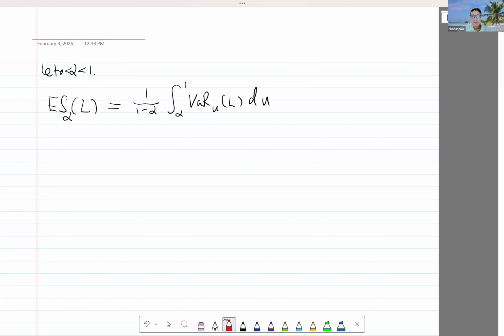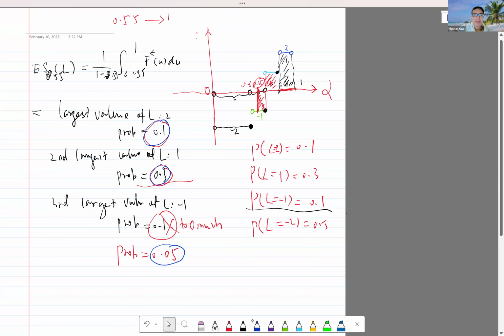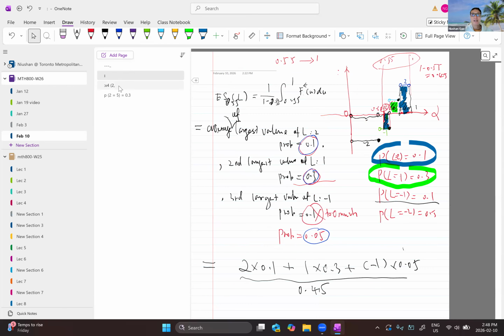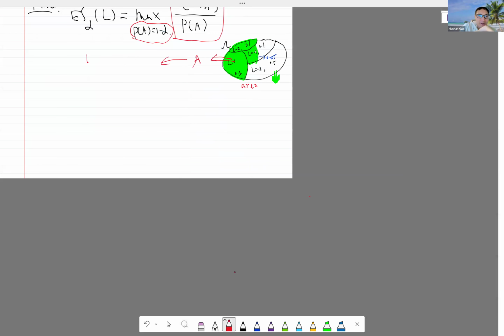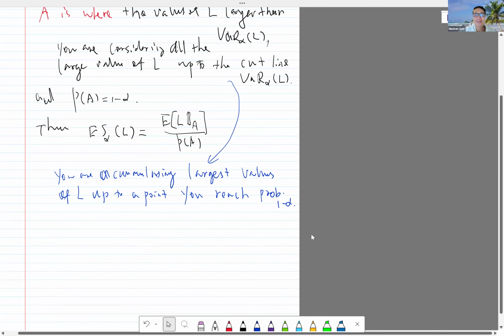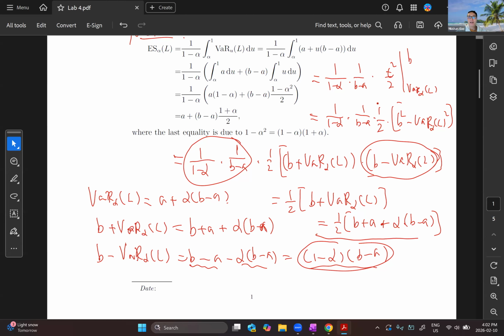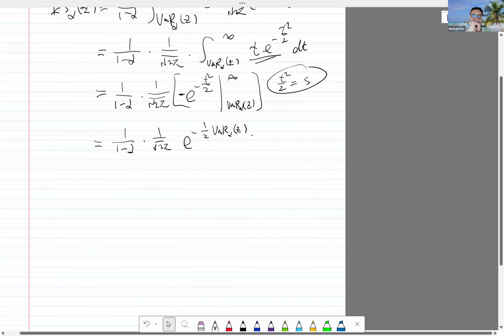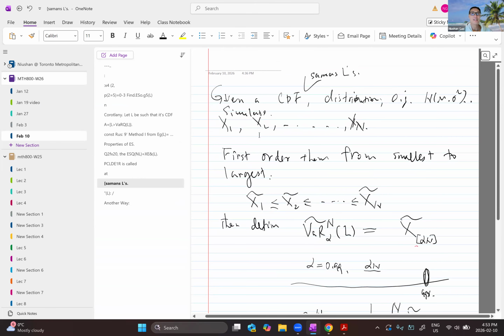Feb 10 Video